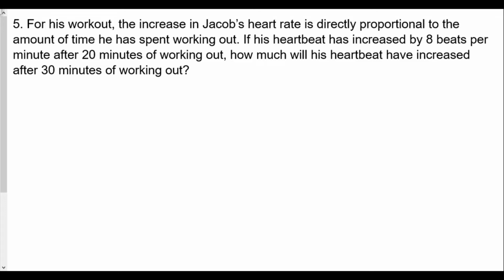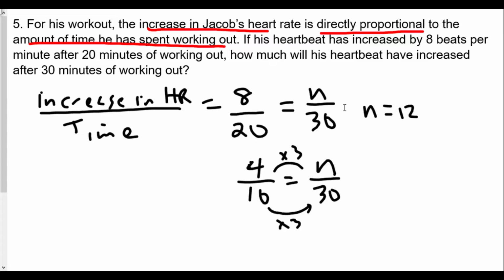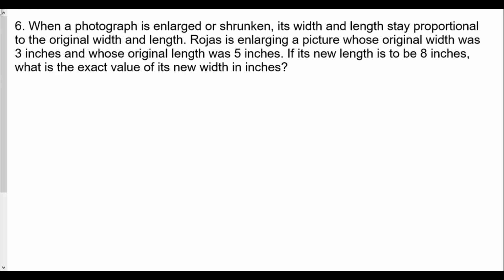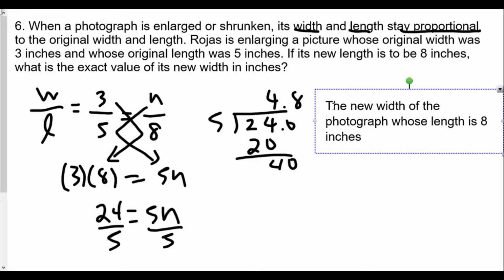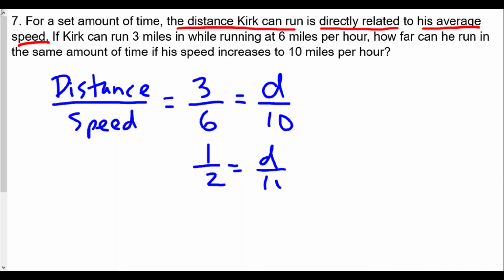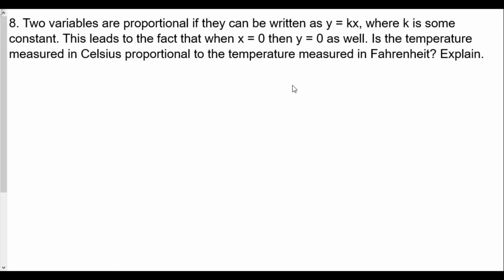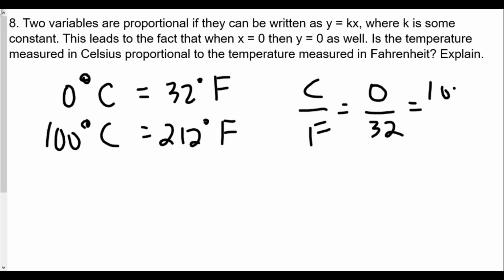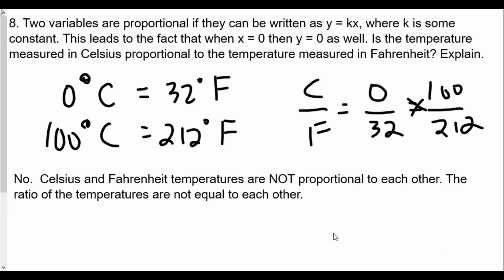Algebra 2 Linear Functions Lesson 1 Direct Variation HW Review Part 2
In this video, we are solving word problems involving direct variation.  We look at how to set up our proportions for problems involving direct variation.